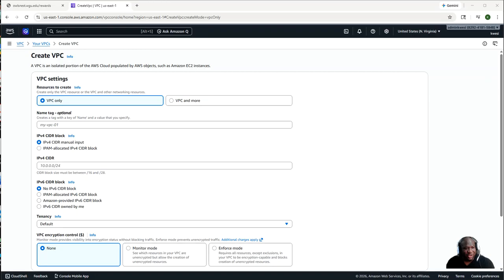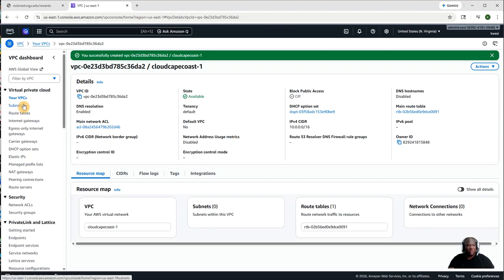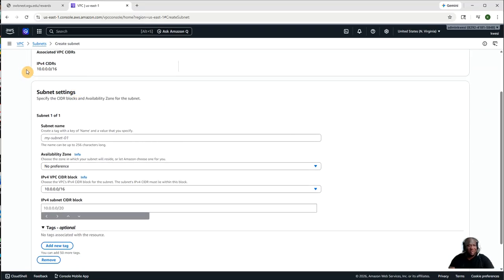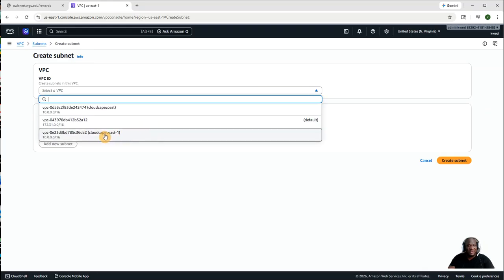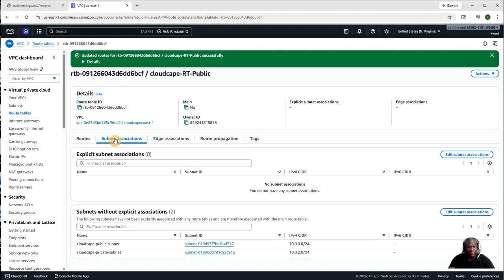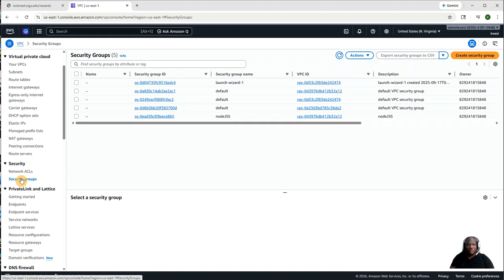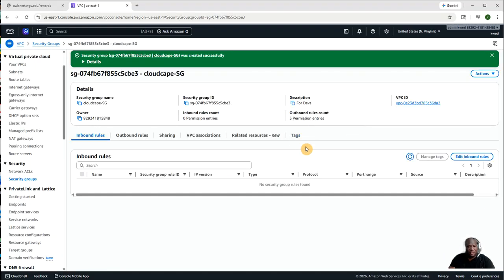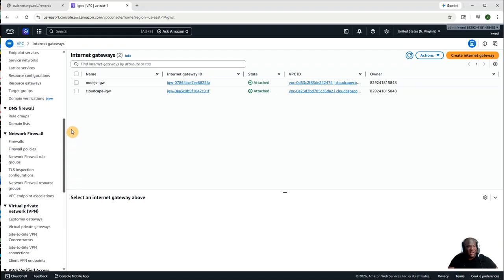Create A VPC for the first time on Feb 18, 2026